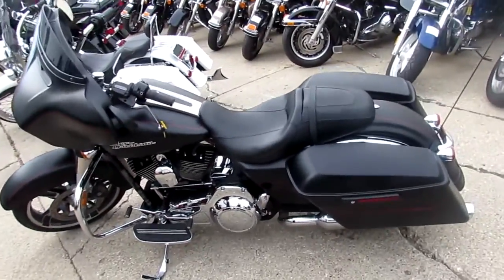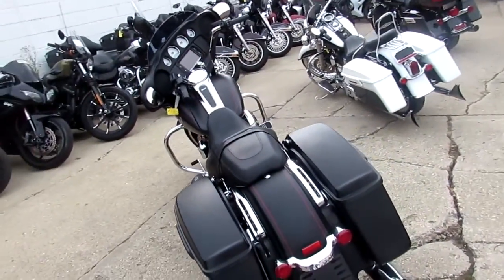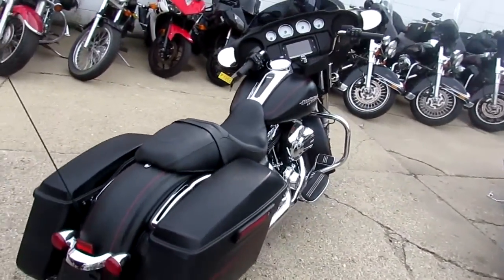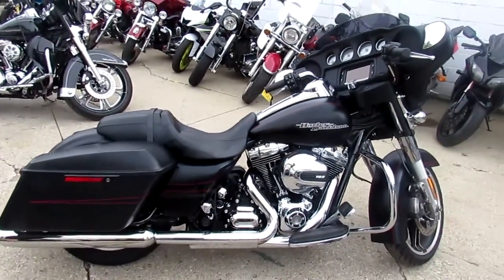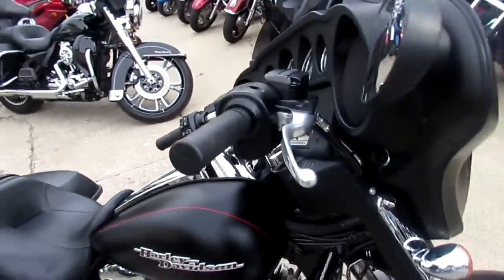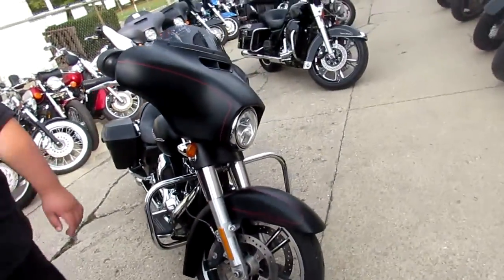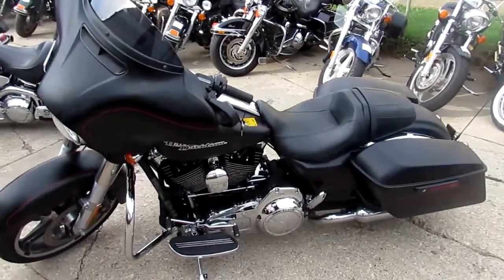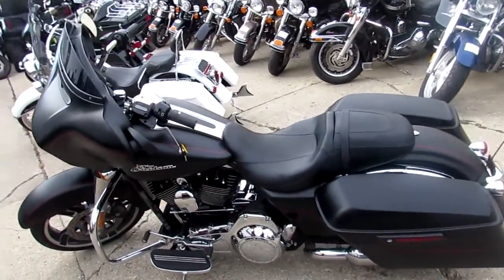2016 Street Glide Special for sale in Michigan $18900 U3607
2016 Street Glide Special for sale in Michigan $18900